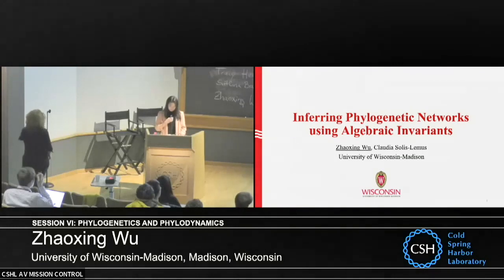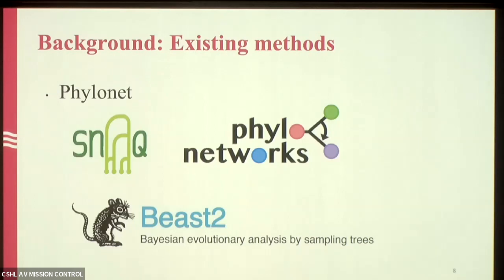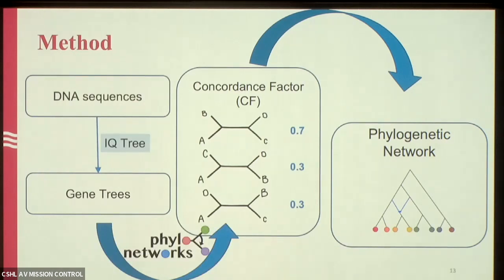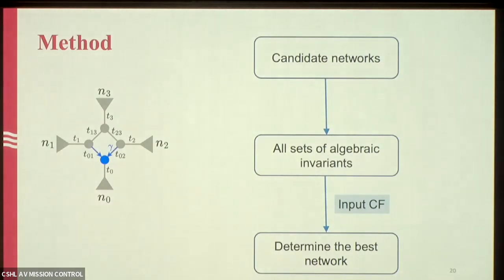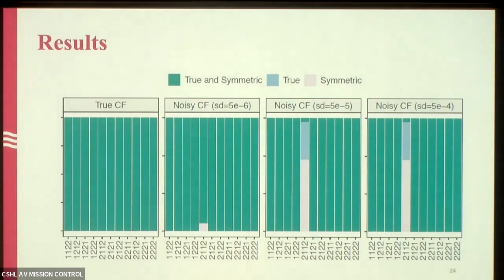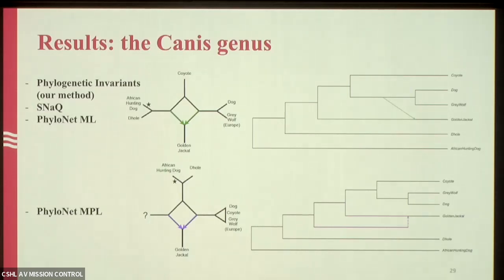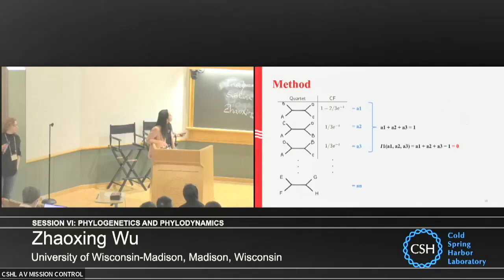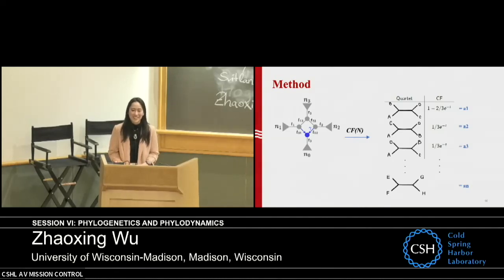Learning of 4-node hybridization cycles in phylogenetic networks using algebraic invariants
Presented at CSHL

The abundance of gene flow in the Tree of Life challenges the notion that evolution can be represented with a fully bifurcating process, as this process cannot capture important biological realities like hybridization, introgression, or horizontal gene transfer. Coalescent-based network methods are increasingly popular, yet not scalable for big data, because they need to perform a heuristic search in the space of networks as well as numerical optimization that can be NP-hard.

Here, we introduce a novel method to reconstruct phylogenetic networks based on algebraic invariants. While there is a long tradition of using algebraic invariants in phylogenetics, our work is the first to define phylogenetic invariants on concordance factors (frequencies of 4-taxon splits in the input gene trees) to identify level-1 phylogenetic networks under the multispecies coalescent model. Our novel inference methodology is optimization-free as it only requires the evaluation of polynomial equations, and as such, it bypasses the traversal of network space, yielding a computational speed at least 10 times faster than the fastest-to-date network methods. We illustrate the accuracy and speed of our new method on a variety of simulated scenarios as well as in the estimation of a phylogenetic network for the genus Canis.

PhyloDiamond.jl is a Julia package for ultrafast learning of 4-node hybridization cycles in phylogenetic networks using algebraic invariants.